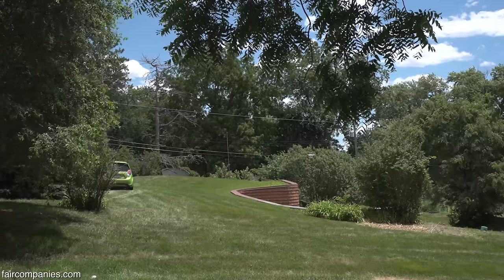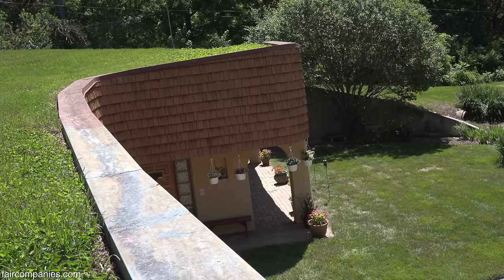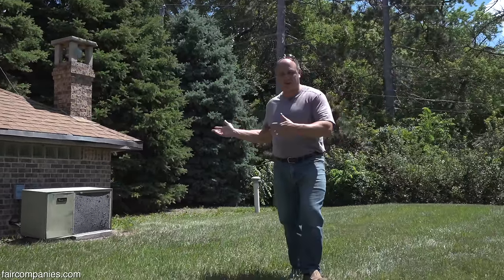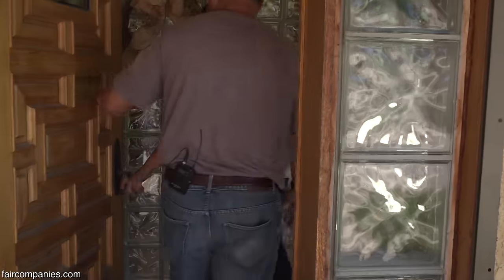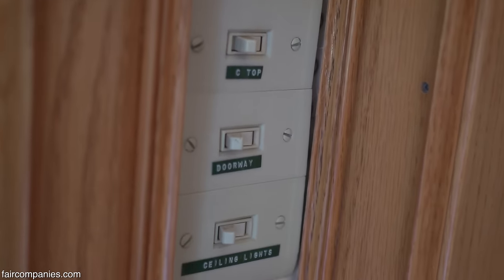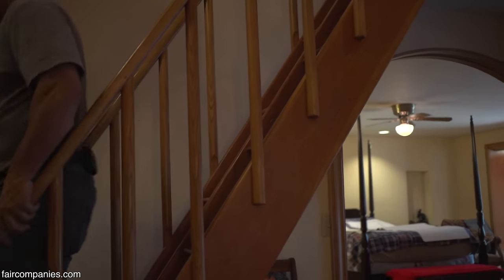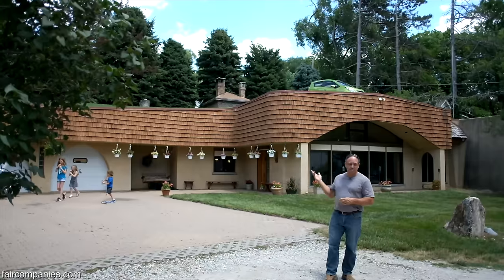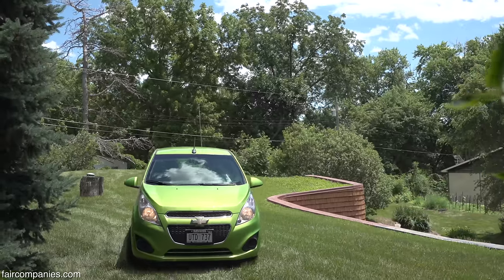Underground dome house stays warm in Omaha winters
Rebecca Weitzel and Jeff Waschkowski live in a buried home in Omaha, Nebraska and while winters temperatures can hit negative 30 degrees (record lows), inside the home is affected by the temperature of the earth, not the air, and rarely drops below 55°F (13°C).

Built as a labor of love by  Lloyd Texley, the former head of science for the Omaha Public School District, the underground home took him 10 years to build. He buried 3 rebar-enforced concrete domes under up to 15 feet of dirt. The home's only opening is a glass wall facing south.

Waschkowski explains that because the indoor temperature reflects the heat of the surrounding earth, it mostly fluctuates between 64 and 74°F. The couple explain the home is also very quiet and soundproofed from the noise of their busy street.

With all the cement, the home was fairly expensive and Waschkowski argues that berm houses (earth-sheltered homes) are about half the cost with most of the same benefits.